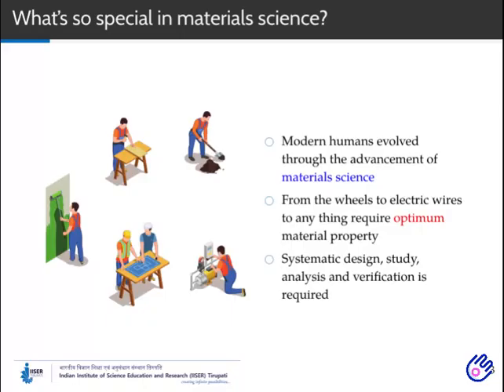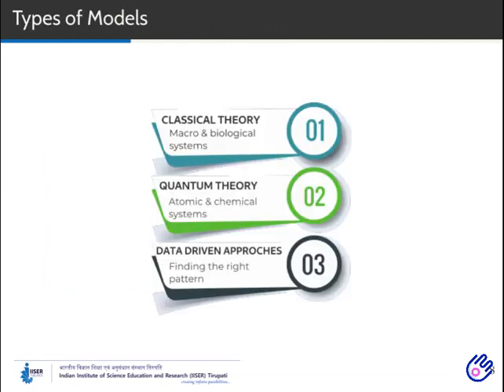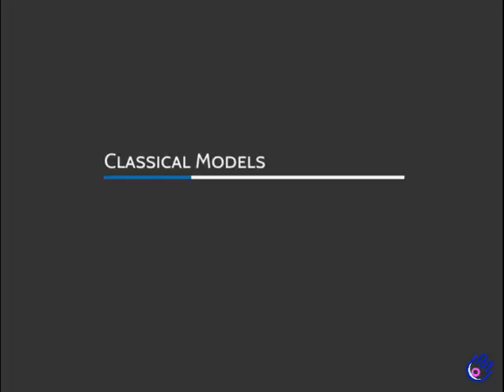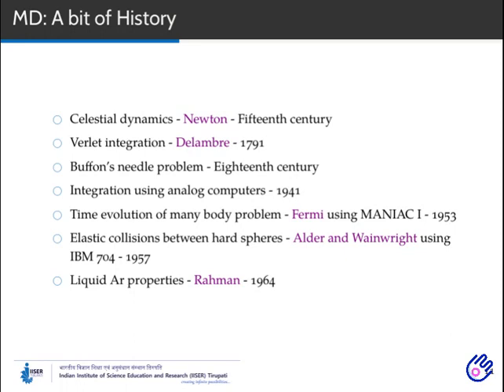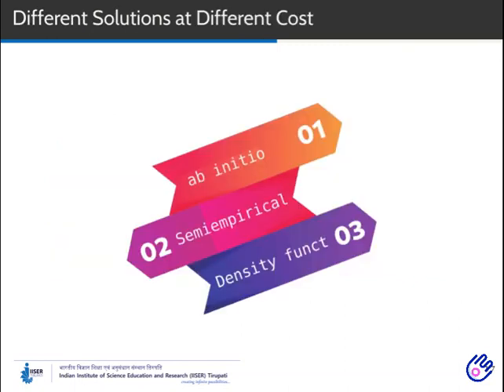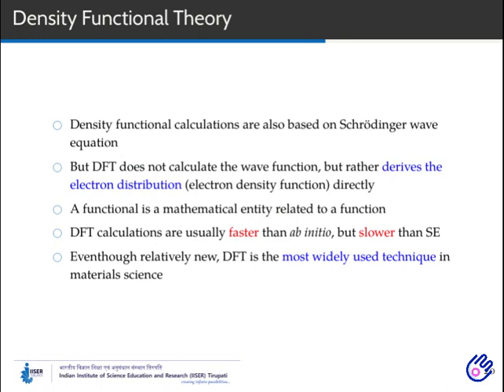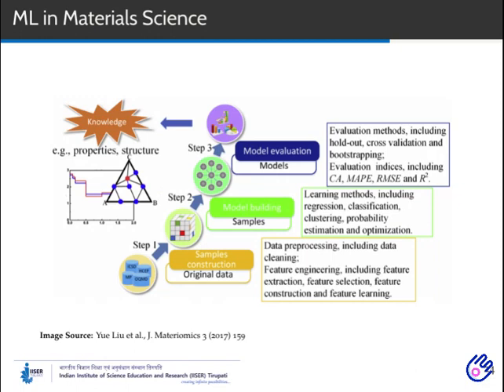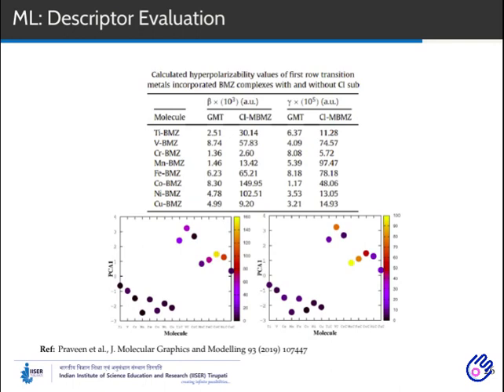Unveiling Molecules: A Computational Materials Science Perspective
Webinar on Unveiling Molecules: A Computational Materials Science Perspective.